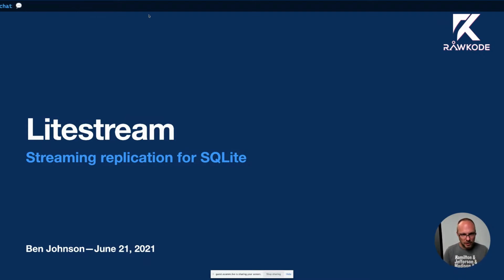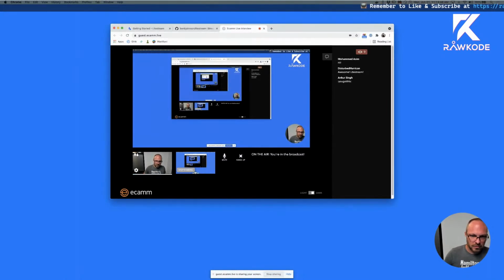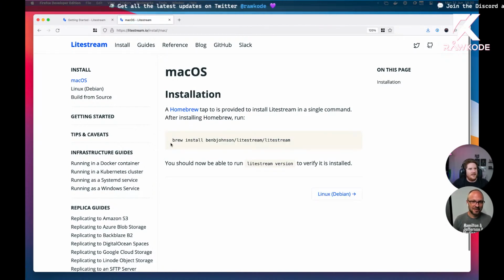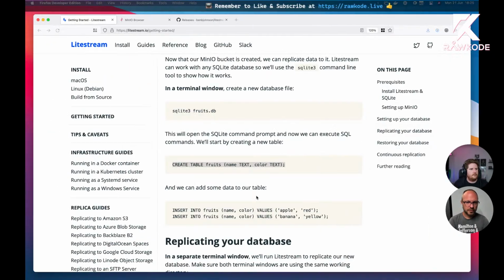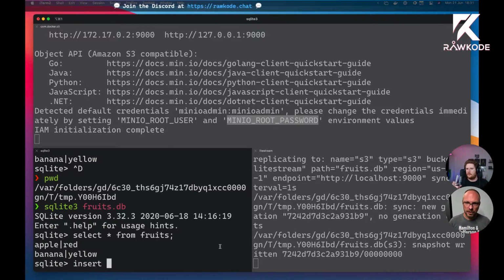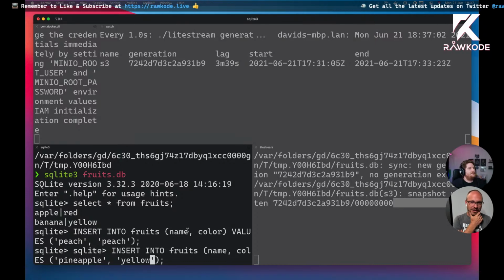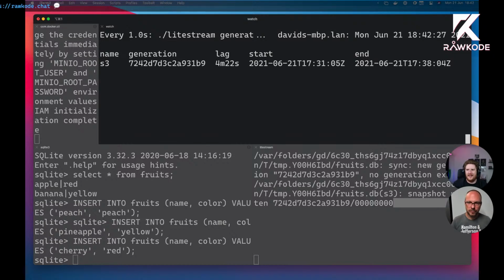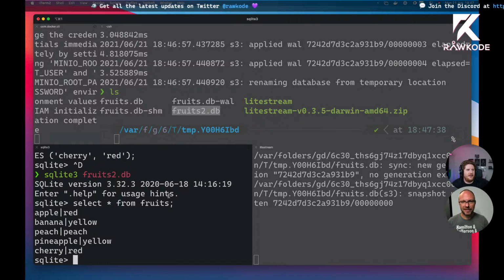Hands-on Introduction to Litestream | Rawkode Live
🍿 Rawkode Live

🕰 Timeline

00:00 - Holding Screen
01:30 - Introductions
09:45 - Slides: SQLite Streaming Replication with Litestream
19:0 - Installing Litestream
25:00 - Creating a SQLite Database
28:40 - Replicating SQLite with Litestream
34:30 - Litestream Subcommands
44:30 - Restoring SQLite with Litestream
50:00 - Summary

Ben Johnson

  Building @litestreamio to help developers run SQLite in production and at scale.

Litestream

Litestream is a standalone streaming replication tool for SQLite. It runs as a background process and safely replicates changes incrementally to another file or S3. Litestream only communicates with SQLite through the SQLite API so it will not corrupt your database.